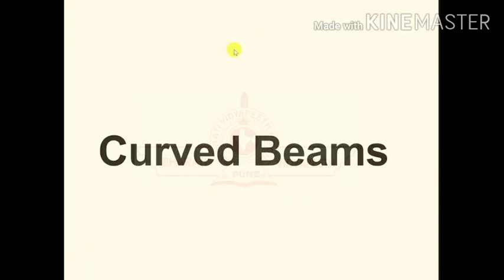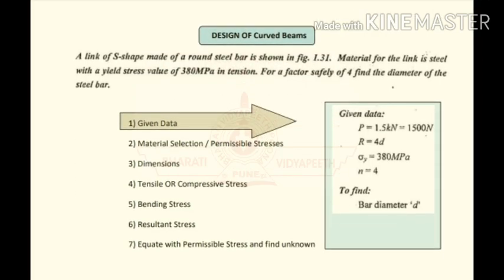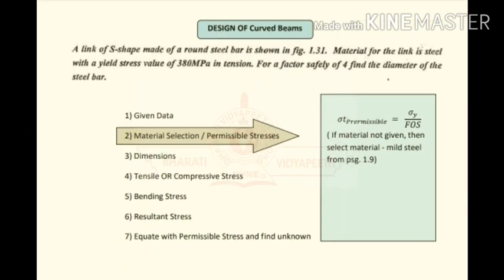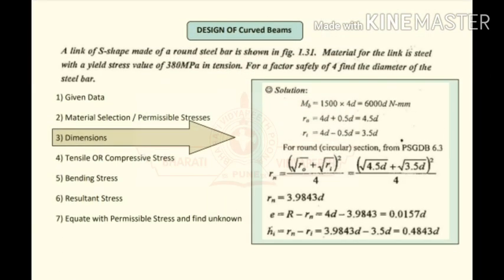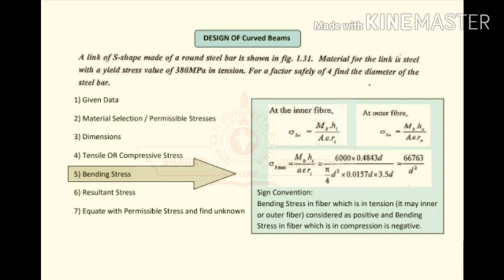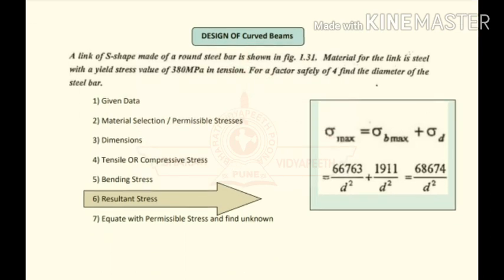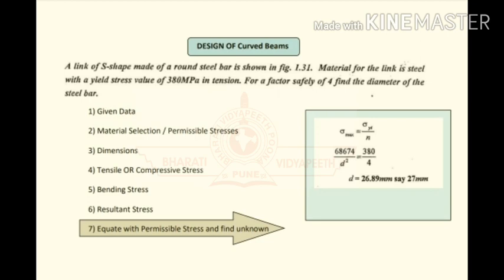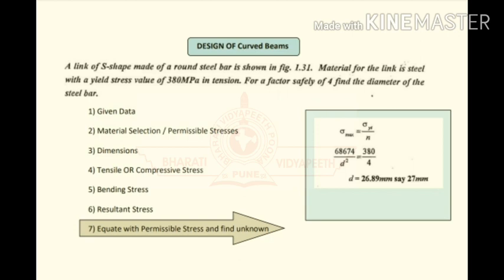Design of Curved Beam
Design procedure and solved problem on Curved Beam